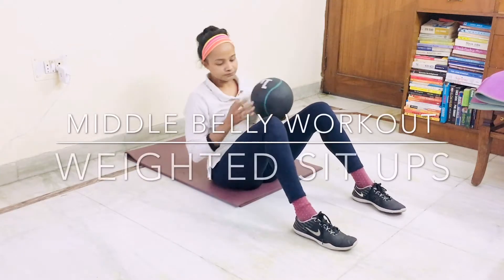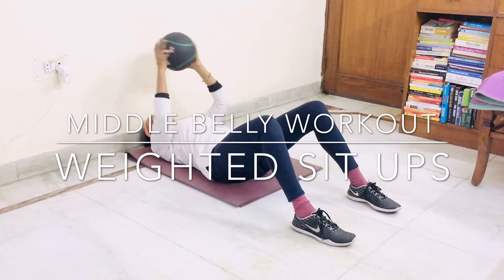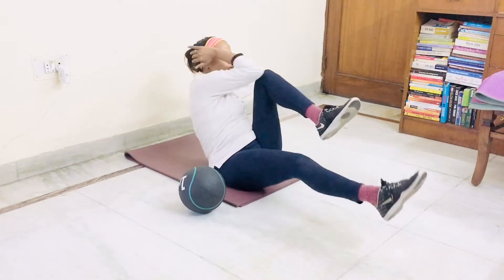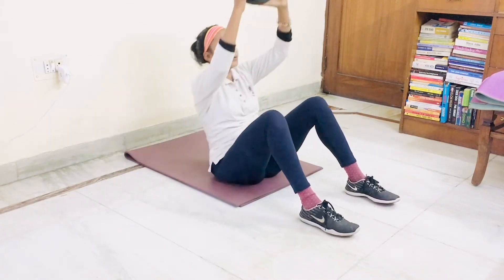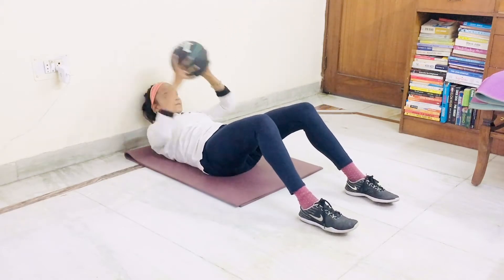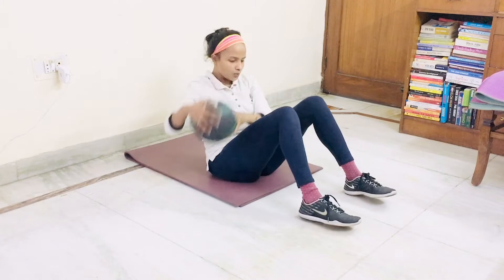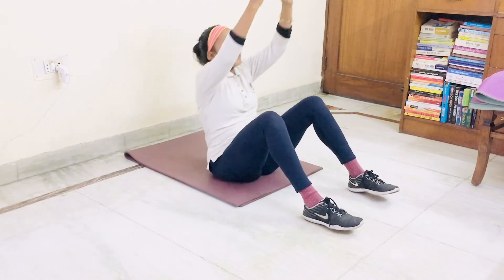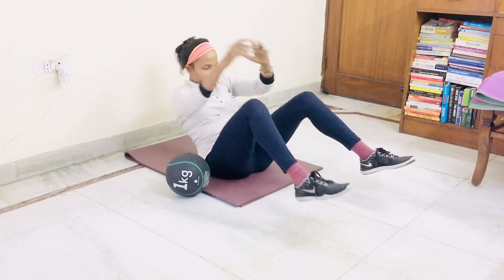Middle Belly Workout- Weighted SitUp